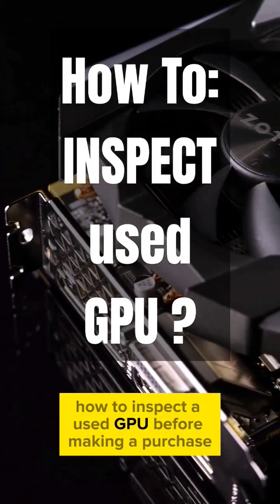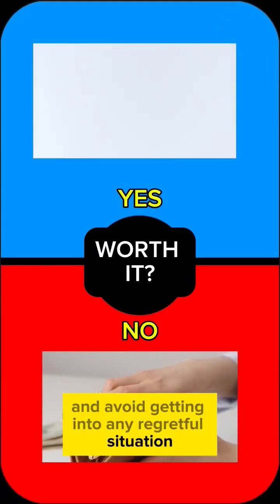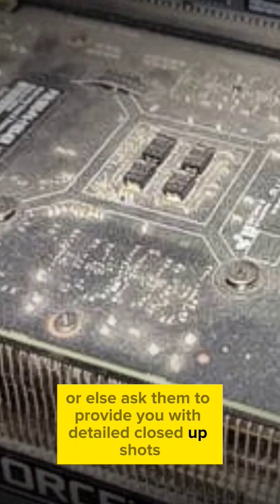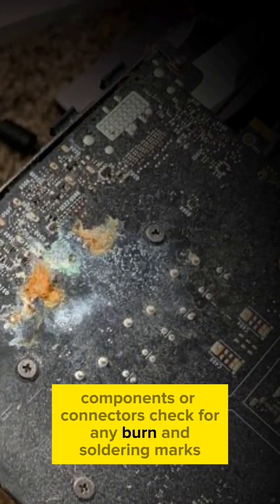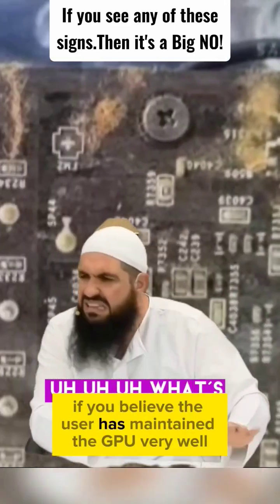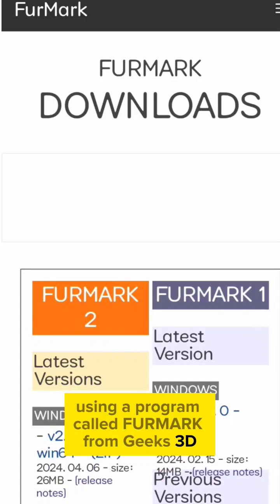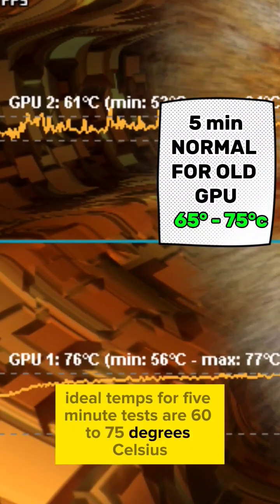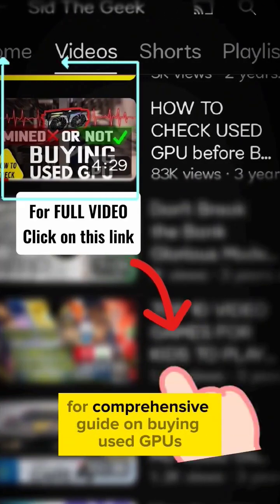How to Inspect a used GPU before Buying ?gpu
"Tips for buying a second hand graphics card"  how to inspect / assess a used Graphics card (GPU) before buying it. To help you as a Gamer ! make a well informed decision. Whether buying locally in person or online using just photos and avoid getting a defective one.

The short talks about several ways to identify a defective GPU. Some of the signs are physical and some require testing the card

don't forget to check the related video link for full guide:

how to detect defective graphics card before buying
test nvidia graphics card for errors before buying
how to buy a used gpu without getting scammed
how to test a used graphics card before buying
physical inspection of a used graphics card
testing a used graphics card before buying
inspecting a used gtx 1660 before buying
testing used amd graphics before buying
testing a second hand gpu before buying
running furmark on a used graphics card
how to check gpu health before buying
buying and testing used graphics card
how to check used gpu before buying
used gpu buying guide for newbies
how to purchase second hand gpu
tips on how to check a used gpu
buying used graphics card
how to buy used gpu
testing a used gpu